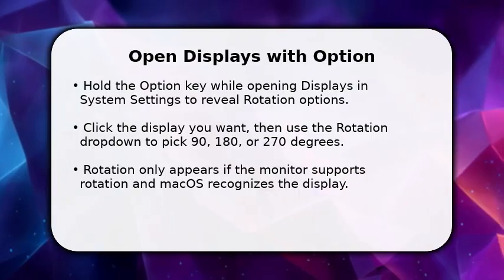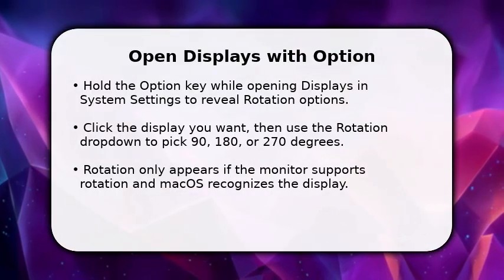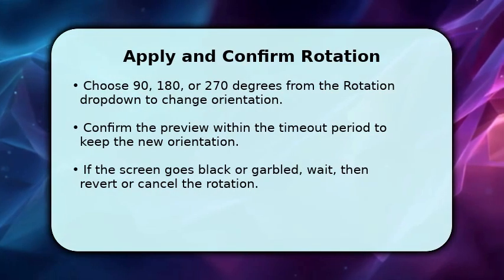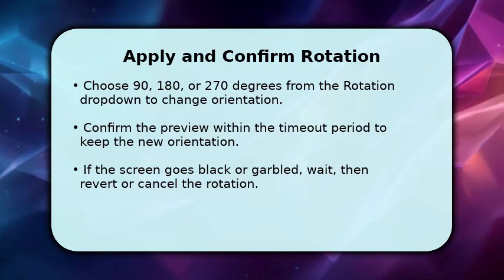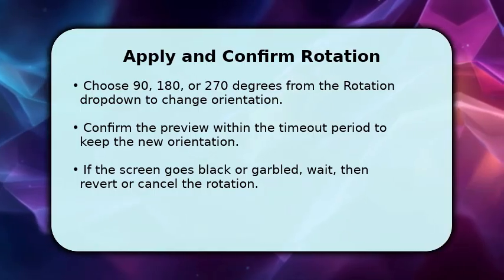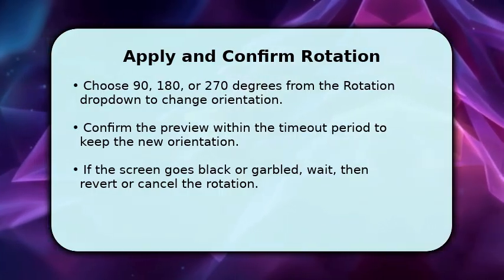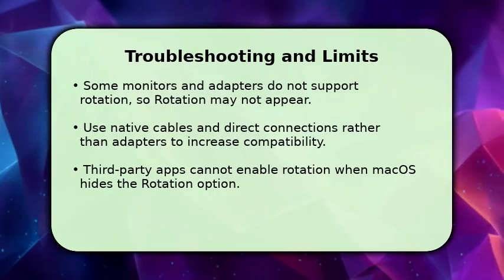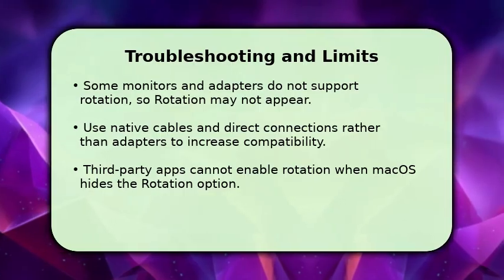How to Change Monitor Orientation on Mac (only Way)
How to Change Monitor Orientation on Mac (only Way) | 🔒 Surfshark VPN Deal — Stay private and secure. $1.99/mo + 3 Months Free ▸

Learn the exclusive method to adjust your Mac monitor's orientation. This step-by-step guide is perfect for those who need a non-standard setup, such as landscape mode on portrait devices or vice versa.